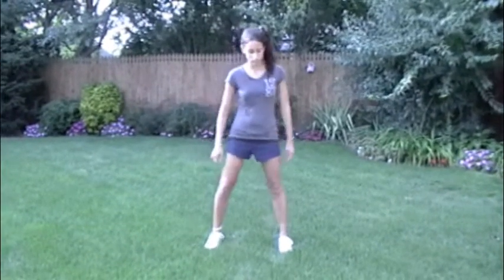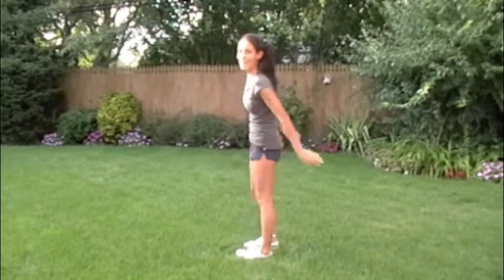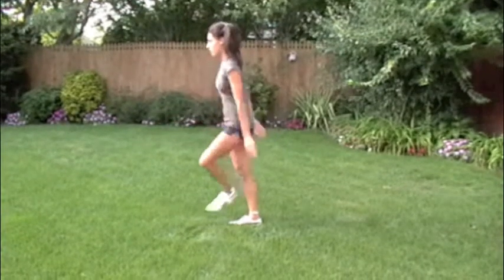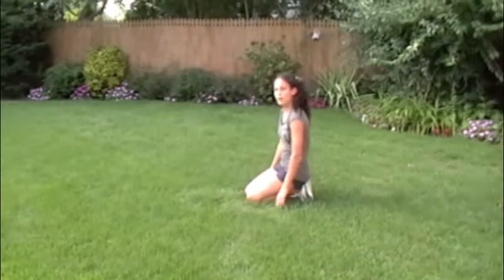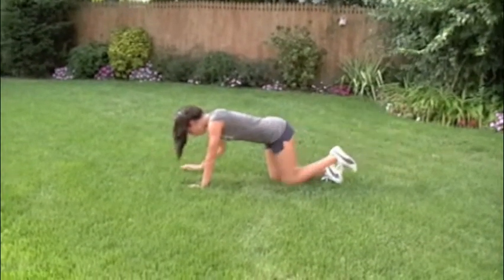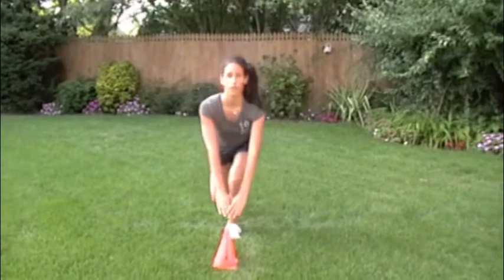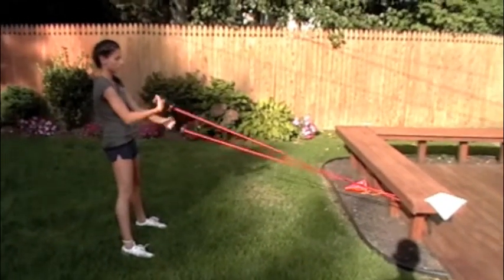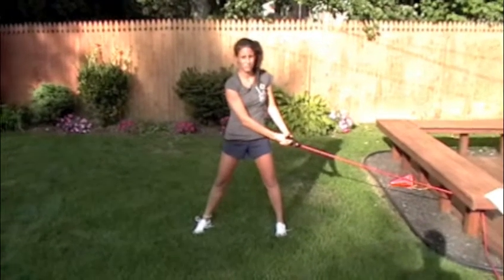Freddy's program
The first phase of Fred's training program.